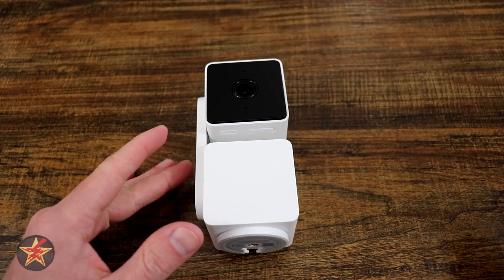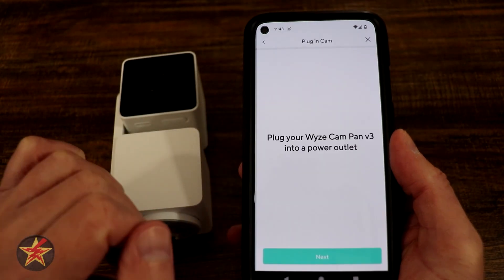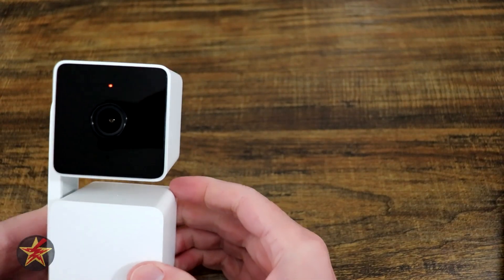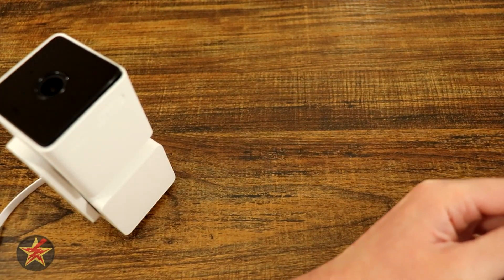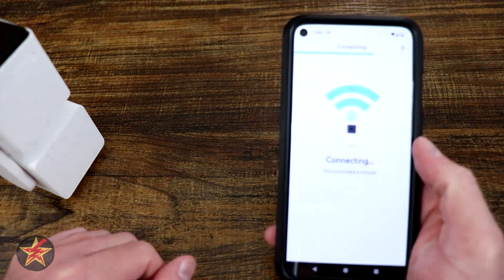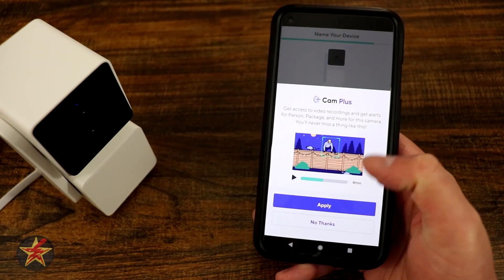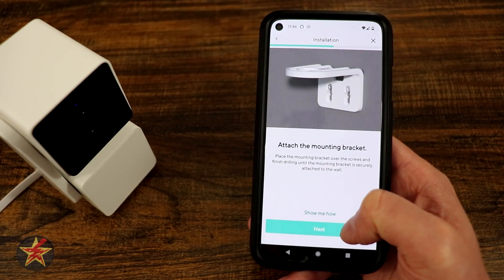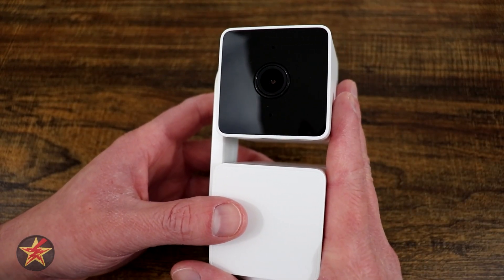How to Setup Wyze Cam Pan V3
Getting a smart camera like the Wyze Cam Pan V3 is an excellent way to start creating a smart home, but how simple it is to set up determines if the smart device actually gets used or traded out for one that does not require setup.

This video is a complete walk-through of the setup process for the Wyze Cam Pan V3.